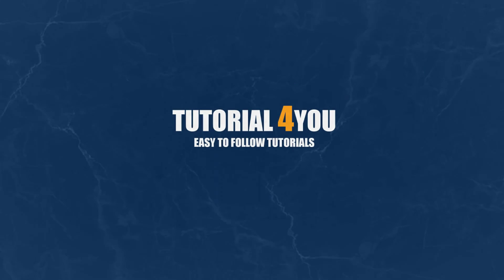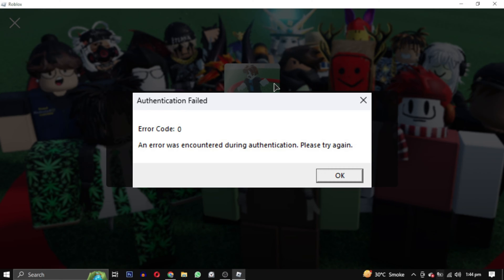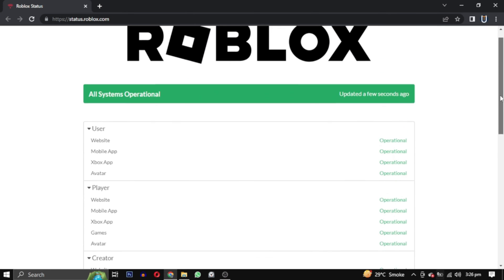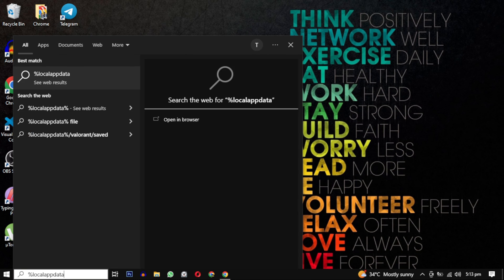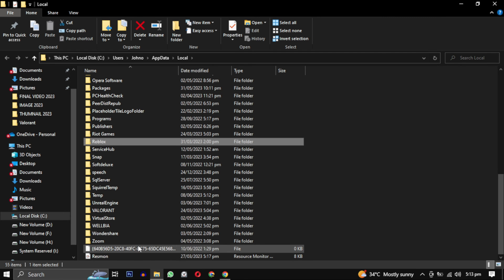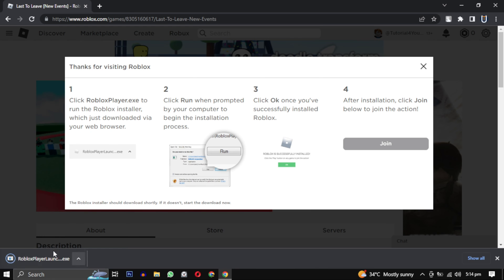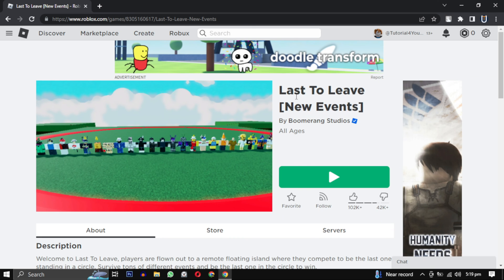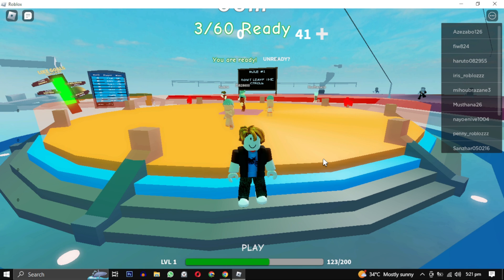How To Fix Roblox Error Code 0 | Easy Solutions (2023)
Encountering Roblox Error Code 0? Don't let it ruin your gaming experience! In this video, we provide step-by-step solutions to help you fix Roblox Error Code 0 quickly and get back to enjoying your favorite games on the platform.

🔧 Learn effective troubleshooting techniques to resolve Roblox Error Code 0
🚀 Quick and easy methods to fix the issue and ensure smooth gameplay
💡 Understand the common causes of Roblox Error Code 0 and how to prevent it
🛠️ Comprehensive guide suitable for both beginners and experienced users

Whether you're a seasoned Roblox player or a newcomer, our tutorial will guide you through the process of resolving Error Code 0. Say goodbye to interruptions and start playing Roblox without any hassle.

🔗 Helpful links:
[Link 1: Relevant Resource]
[Link 2: Additional Resource]
[Link 3: Recommended Software]